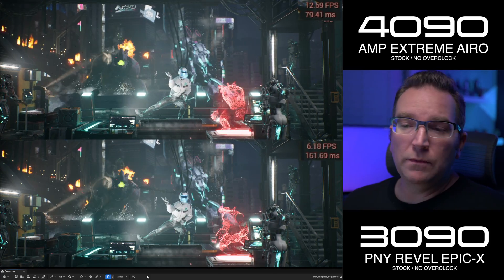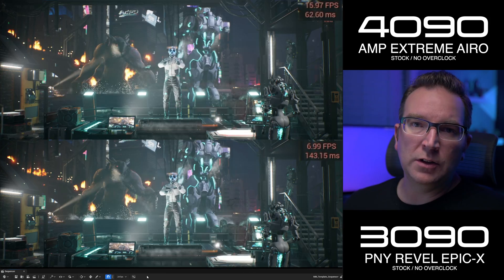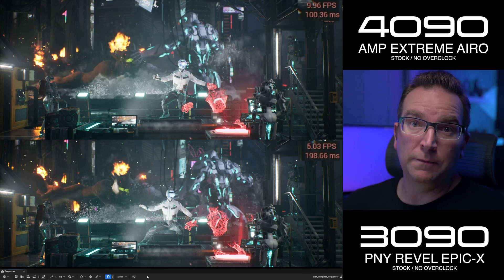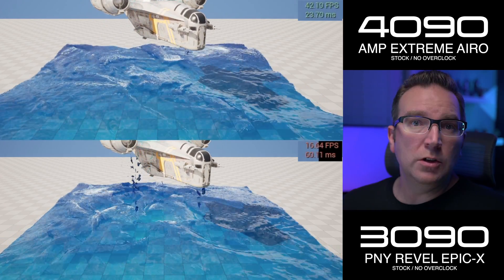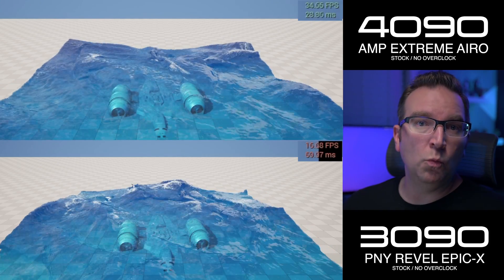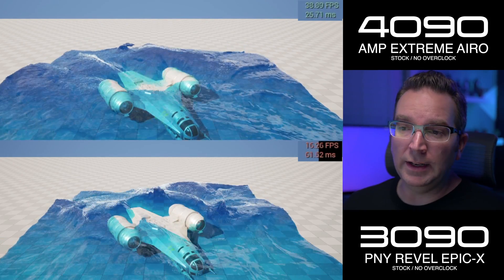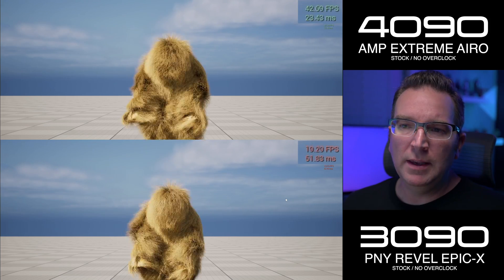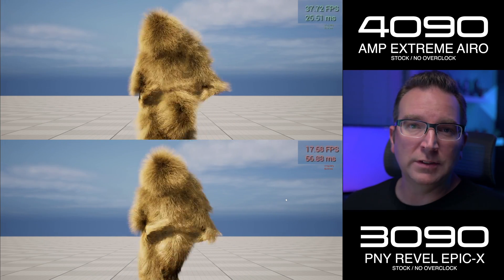4090 Gets Double the Performance in Unreal Engine over a 3090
In this video I compare some of my biggest and Most Graphically Intense Unreal Engine projects while using a 3090 and a new 4090.

You can see in pretty much every situation : Lumen, Ray Tracing, Simulation and Path Tracing there is Double if not more in performance gain!

Comparisons were all run in Realtime and recorded on same computer. Only change is GPU. All scenes are are 100 Screen percentage in Cinematic Scalability mode.

PNY GeForce RTX 3090 24GB XLR8 Gaming REVEL EPIC-X :

ZOTAC Gaming GeForce RTX 4090 AMP Extreme AIRO :

0:00 Intro
0:24 Water World - Lumen
0:53 Jurassic Bronco - Lumen
1:09 Moving Meditations - Ray tacing
1:32 Ship Raise - Niagara Fluid
2:04 Hairy Dance - Realtime Hair Sim
2:24 Temple - Path Tracing
2:52 Robo Fire- Path Tracing
3:06 Outro